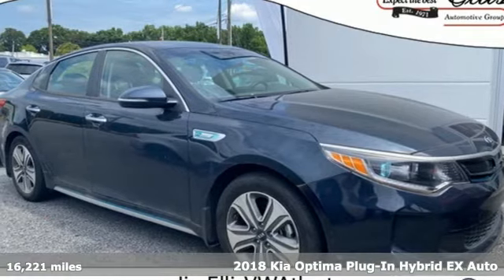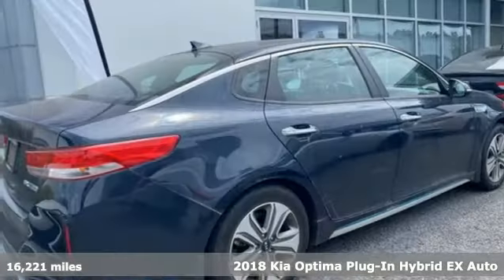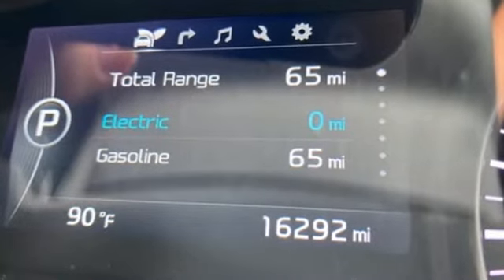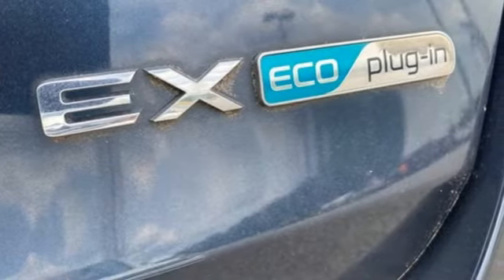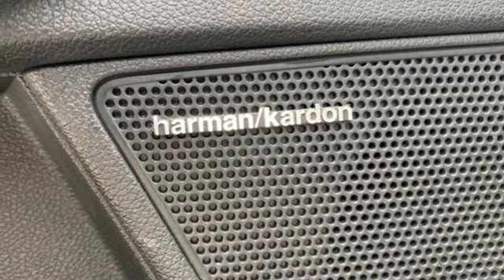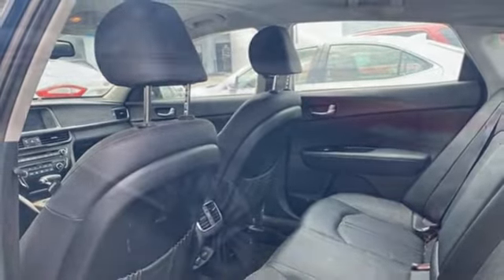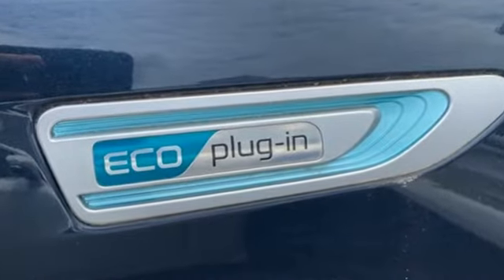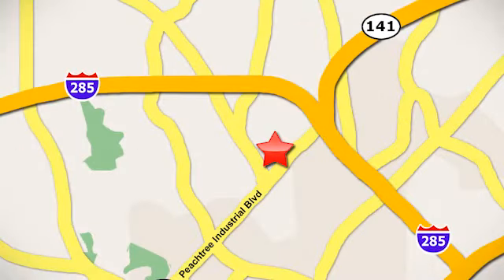Used 2018 Kia Optima Plug-In Hybrid Atlanta, GA VN21211A - SOLD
Year: 2018
Make: Kia
Model: Optima Plug-In Hybrid
Trim: EX
Engine: 2.0L DOHC VVT
Transmission: 6-Speed Automatic with Sportmatic
Color: Blue
Interior: Black
Mileage: 16221
Stock #: VN21211A
VIN: KNAGV4LD6J5025153
Priced below KBB Fair Purchase Price! Clean CARFAX. Optima Plug-In Hybrid EX CARFAX One-Owner.brbrOptima Plug-In Hybrid EX, 2.0L DOHC VVT.

Address:
5901 Peachtree Industry Boulevard